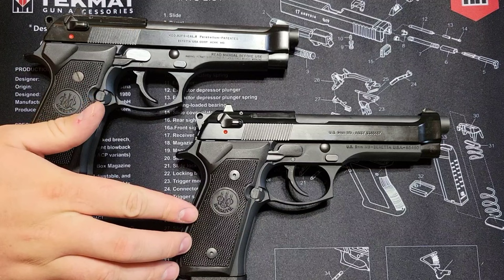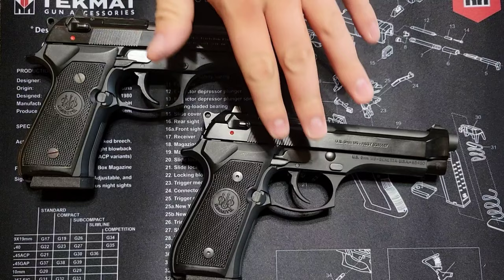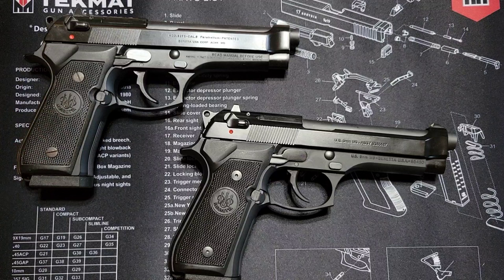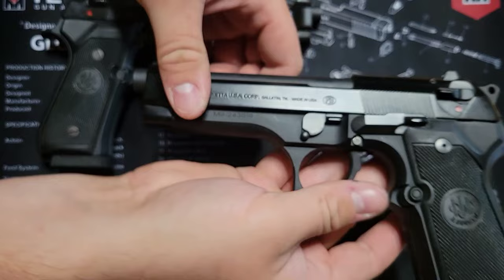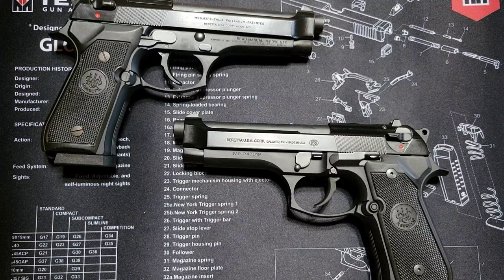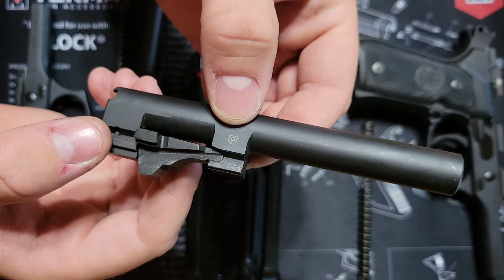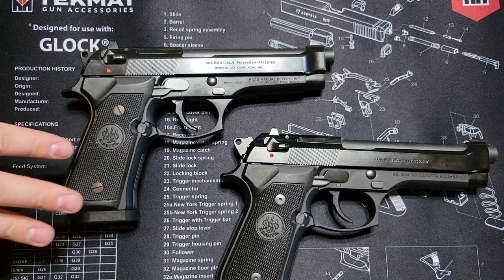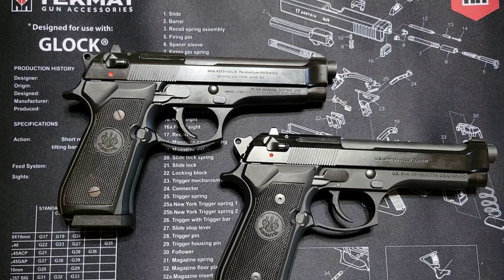Beretta 92FS VS U.S. M9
Comparing the differences between an Itallian manufactured Beretta 92FS and a US manufacturered M9.

Special thanks to Dominion Outdoors, KY! check out their Facebook and website for all your firearm needs!